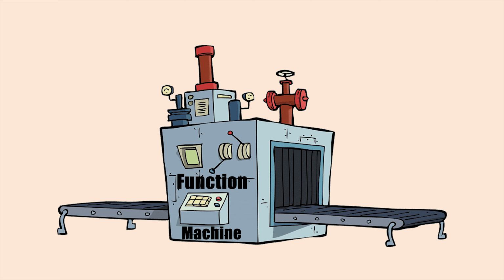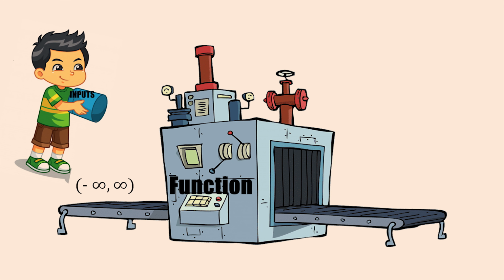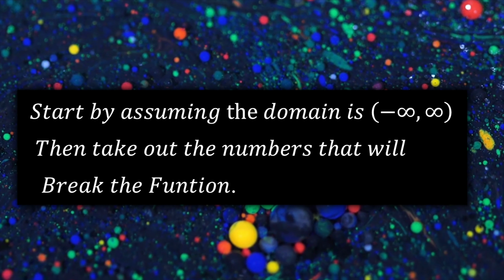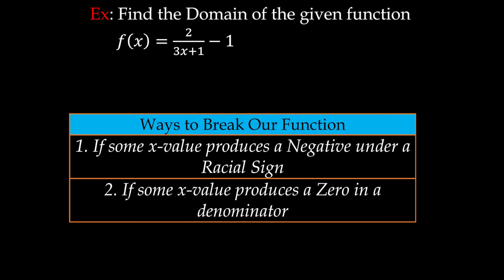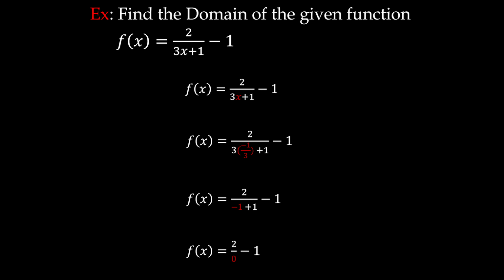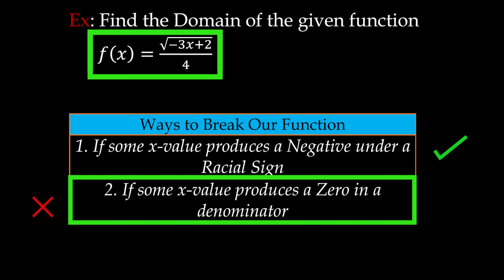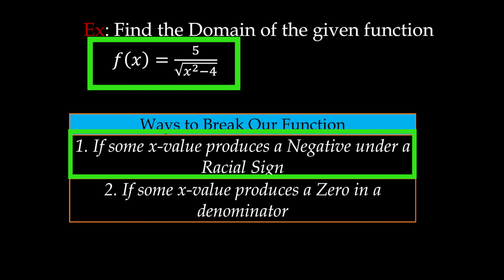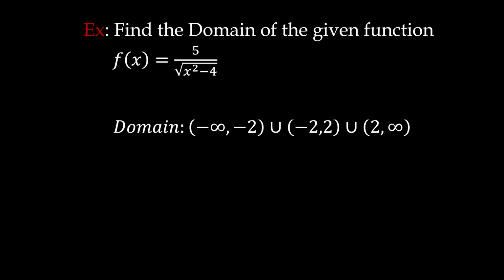Finding the Domain of a Function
CUNY LEHMAN MAT 171 / 172

In this video we cover a very important lesson which is how to find the domain of a function.

For this section you need to be strong in dealing with absolute values and square roots, so if you are feeling weak in that area, I encourage you to go review those videos before doing the homeworks.